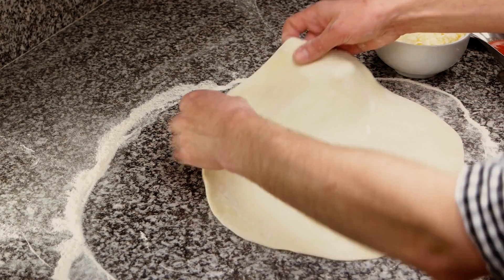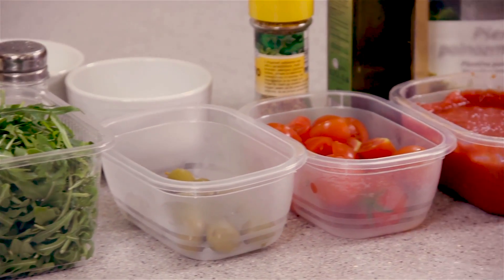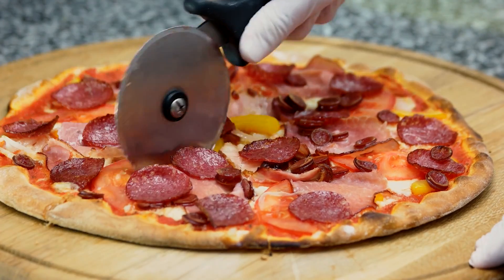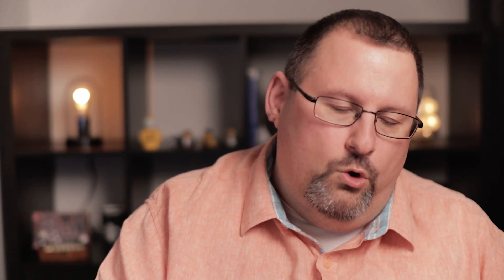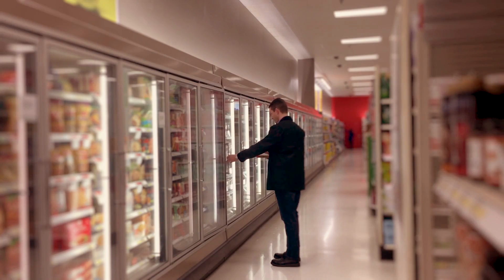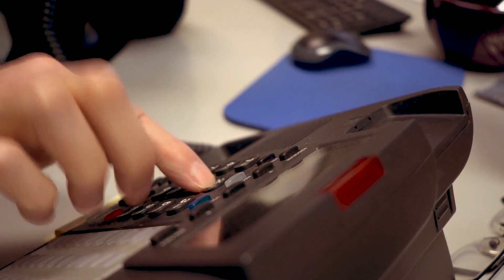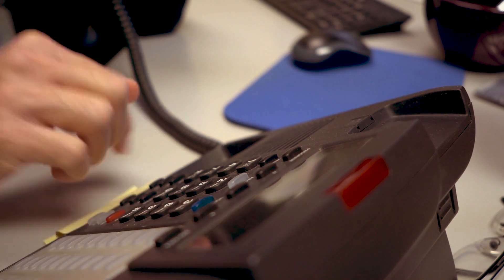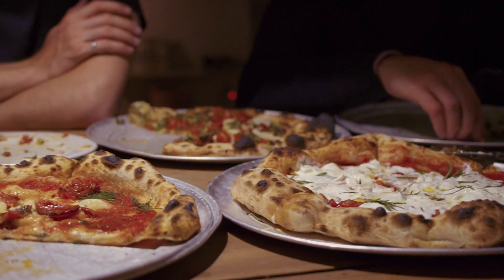Cloud computing in Azure : IAAS vs PAAS vs SAAS vs PIZZA🍕?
CLOUD COMPUTING IN AZURE : IAAS vs PAAS vs SAAS vs PIZZA🍕? – Choosing the right flavor of cloud computing can really help you modernize your Cloud IT stack, and allow you to pay as you grow with the right compute at the right time. Check out this episode to learn your different options in Azure.

We 💖

First Vancouverite to tweet to @danaepp and mention this video will get a free pizza delivered, maybe even by Dana himself.